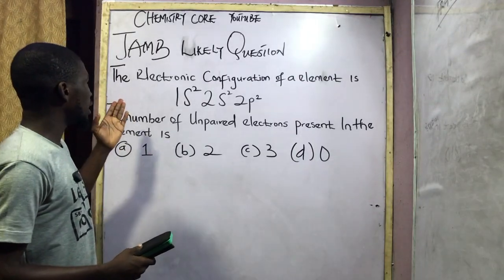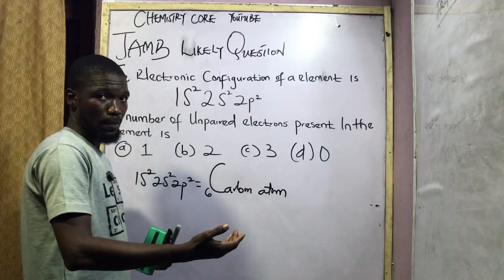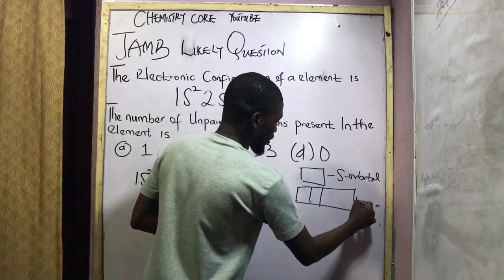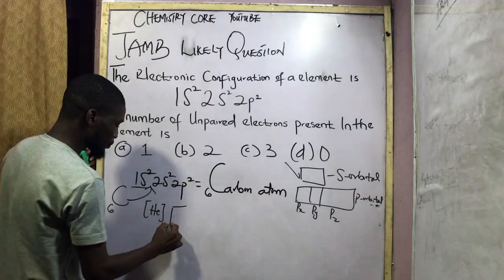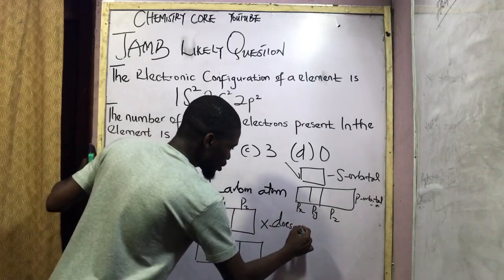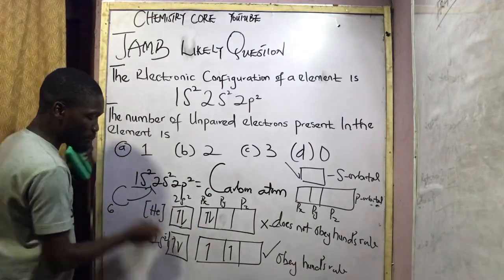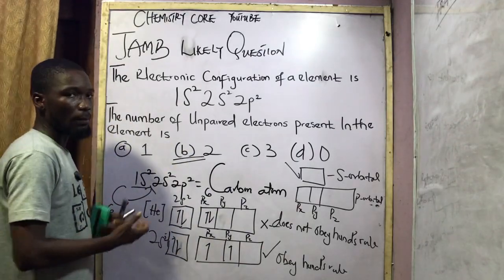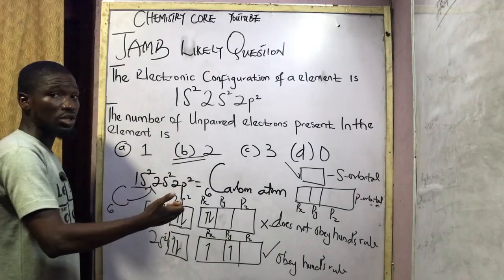Electronic Configuration (Number of unpaired electron)